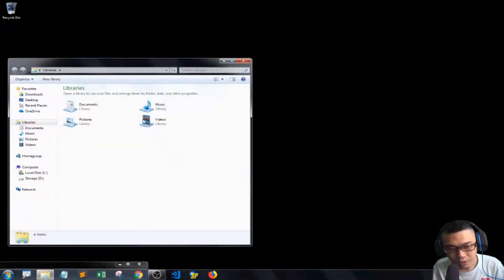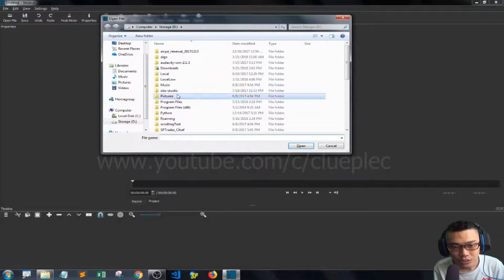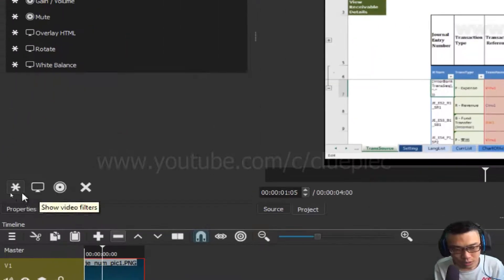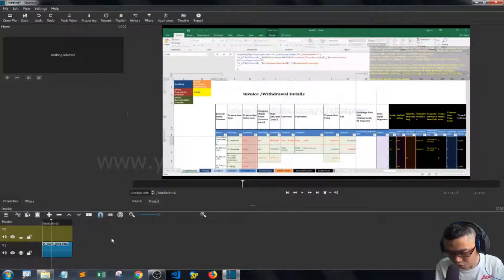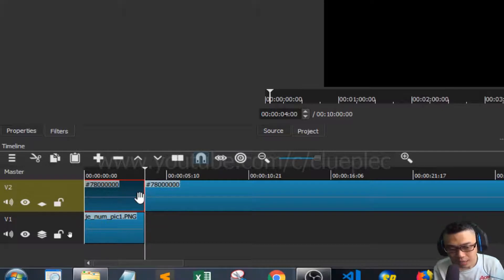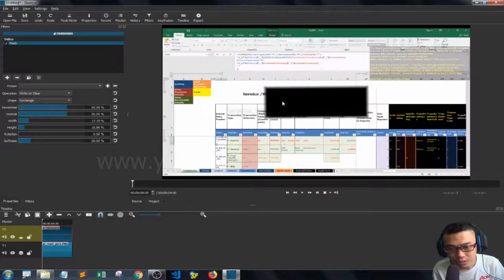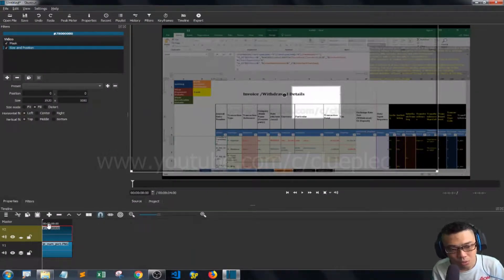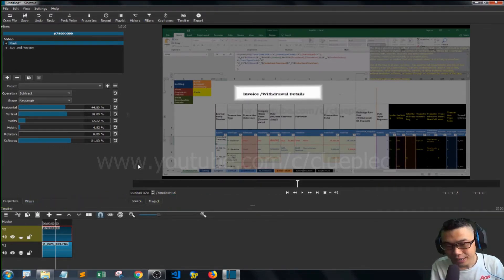Highlight Effects For Free | Shotcut Video Editor| 2018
I'll walk you through how to do highlight effect in free video editing software, Shotcut Video Editor